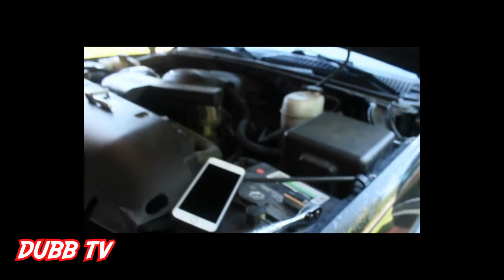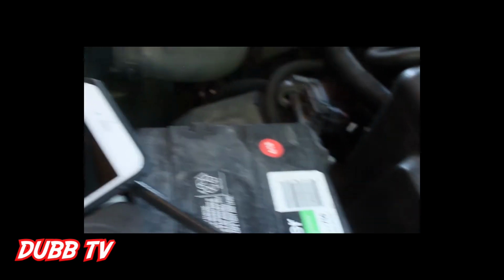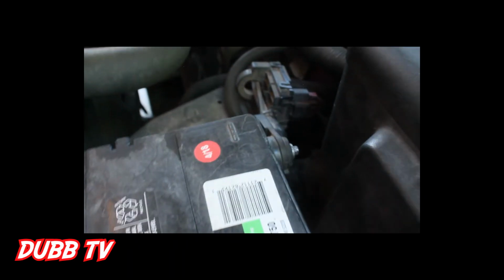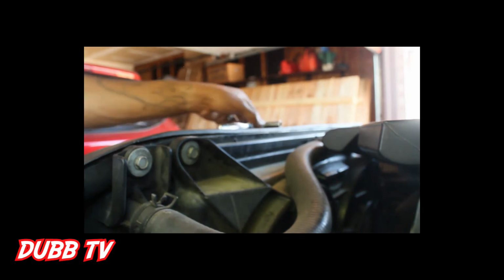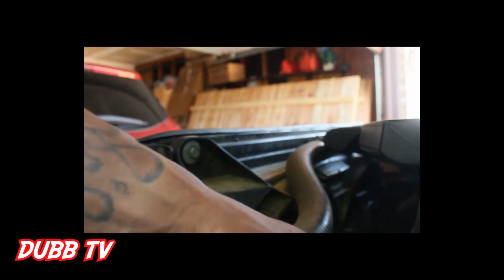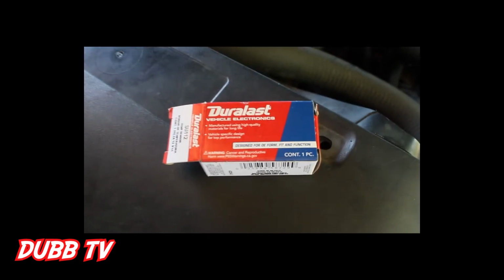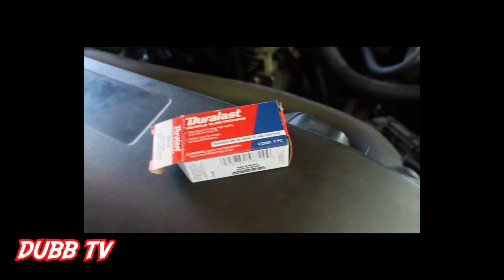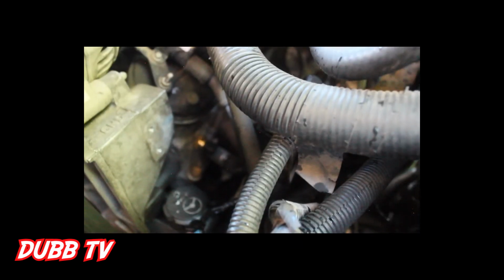How To Fix Code P1258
How I fixed Code P1258 on my chevy tahoe 5.3L engine.

Dubb Tv just want to introduce these cool products to the world.

which means if you buy anything from these product links,
allows me to continue to make cool videos. Thank you for the love!